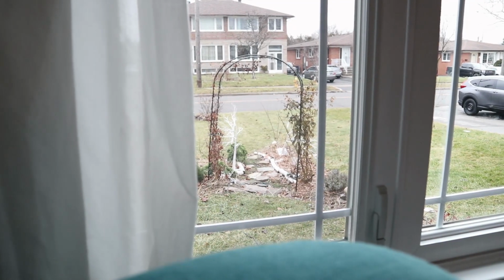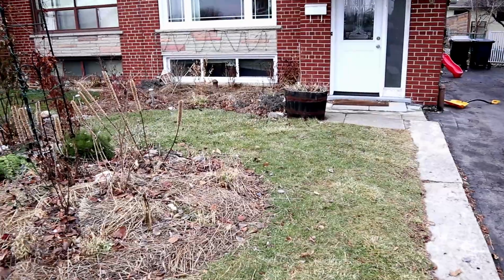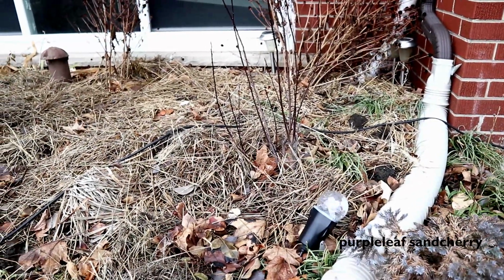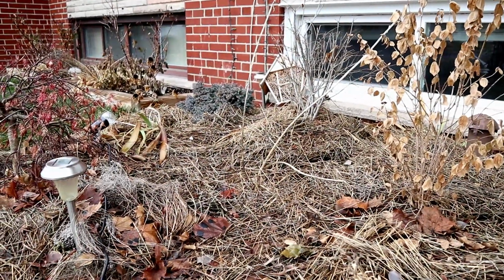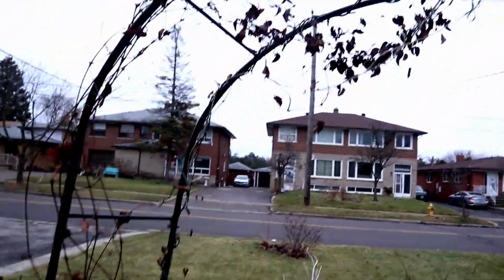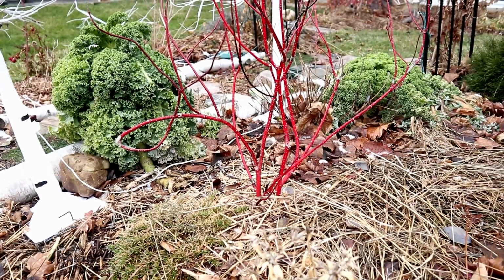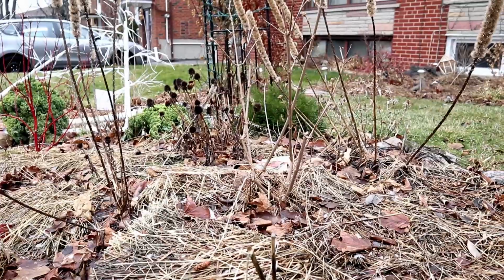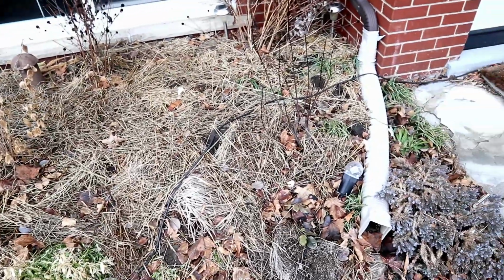January 2020 Garden Tour | Urban Garden | Canadian Gardening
January 2020 Garden Tour in Toronto. A taste of year round gardening in Canada.

Welcome to our constantly evolving medium sized garden in Toronto. This is our third winter with this garden, though some plants are newly planted and others have been in the space since before it was ours. Join me as I show how the space has evolved, what has grown since the fall and what has maintained structure for winter interest.

This space has a south-east exposure and experiences full sun until 3pm in summer months. It sees beautiful sunrises and catches most of our wind. Typical soil in North York is clay.

Winter weather in Toronto varies. But often January is -6°C, windy and some snow. Some years we are buried in snow, other years coated in ice. This winter (like one 5 years ago) has been very wet and mild. As I upload this we are finally experiencing a decent snowfall!

Parden any breathlessness, though it's likely only going to get worse. We like to grow all sorts of things around here including babies!

Here on Buying Thyme we explore the highlights of all four seasons and how you can include your little ones interests and needs in both your own gardening activities and the exploration of local natural areas:

Outside of Youtube, we offer Garden Design, Installation & Maintenance services to the Greater Toronto Area.